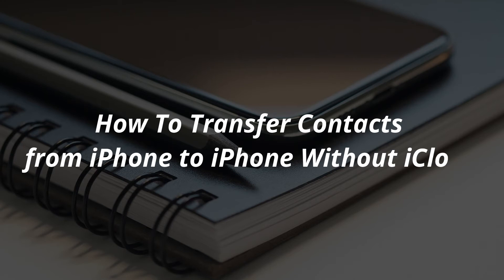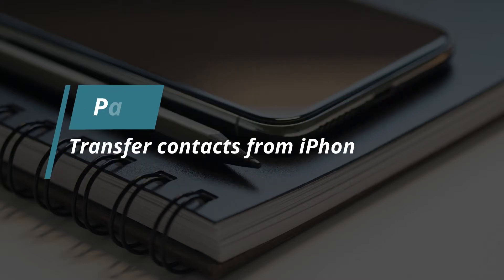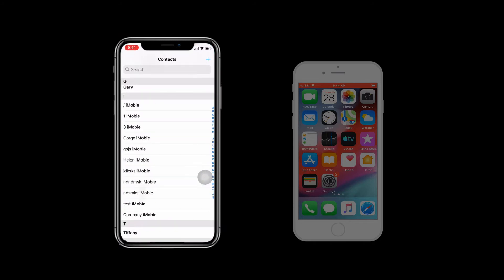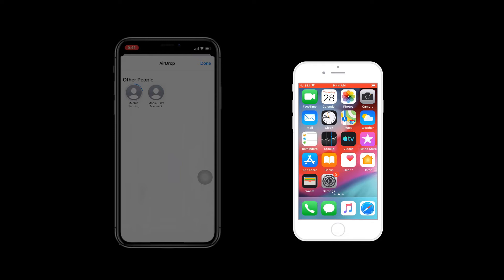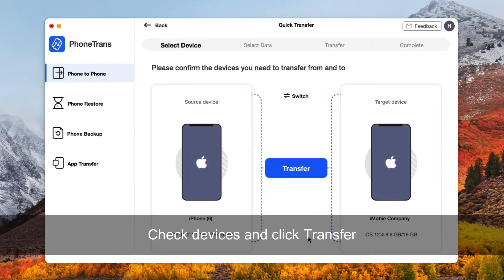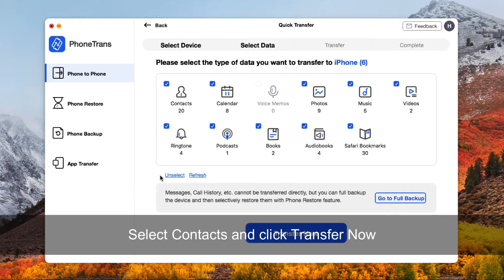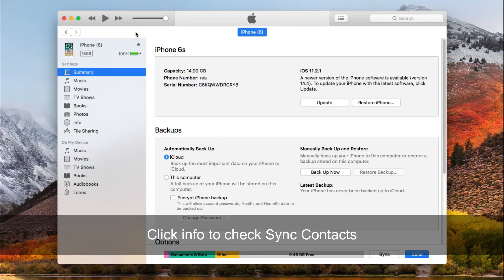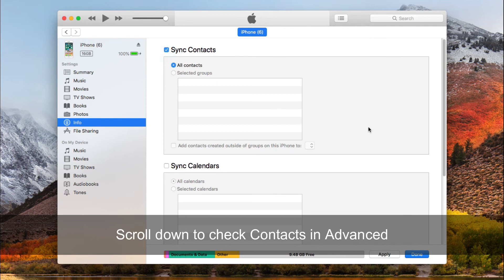[3 Ways] How To Transfer Contacts from iPhone to iPhone Without iCloud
In this video, we will offer 3 methods to you on how to transfer contacts from iPhone to iPhone without iCloud.

If you have different iCloud accounts and wanna transfer contacts from the old iPhone to the new one, or intend to merge contacts from 2 iPhones? Saved some files on the new iPhone and wanna transfer contacts from iPhone to iPhone without losing data?  Check this video, we will provide 3 easy methods for you!
00:00 Start
00:19 Method 1. Transfer contacts from iPhone to iPhone via AirDrop
01:16 Method 2. Transfer contacts from iPhone to iPhone with PhoneTrans
02:14 Method 3. Transfer contacts from iPhone to iPhone using iTunes
To get more details on how to transfer contacts from iPhone to iPhone
Check more videos on our channel: